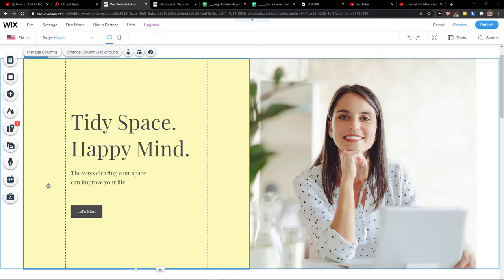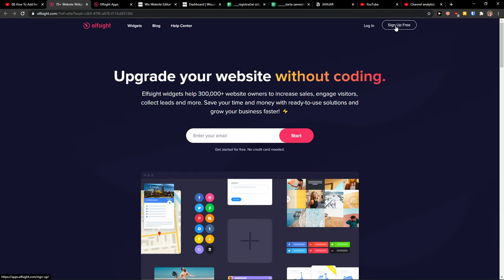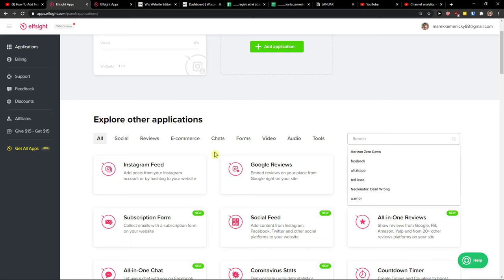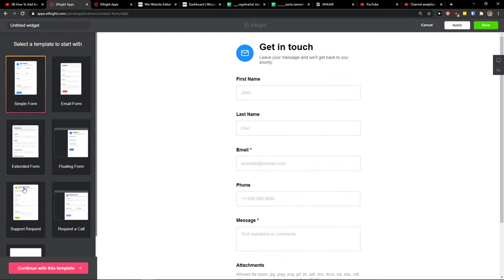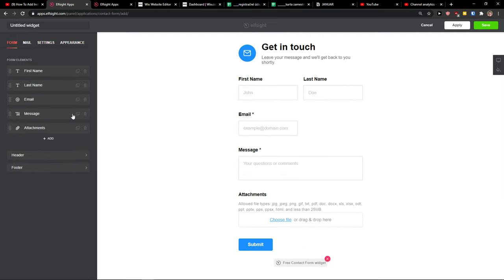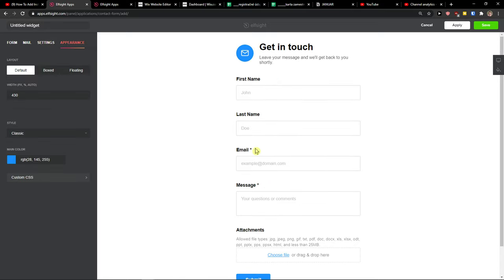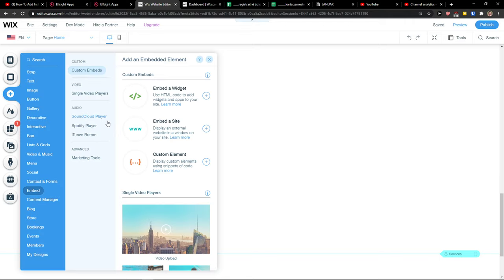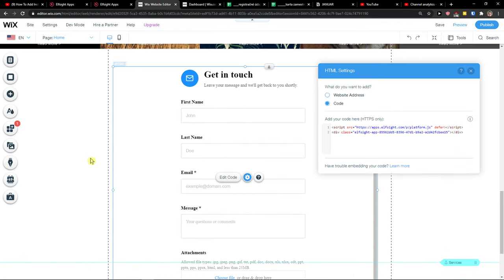How To Add Contact Form On Wix 2022